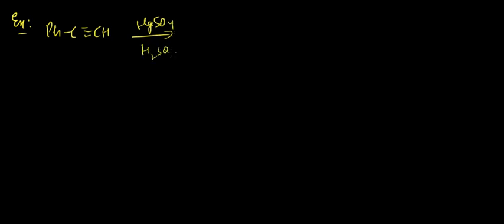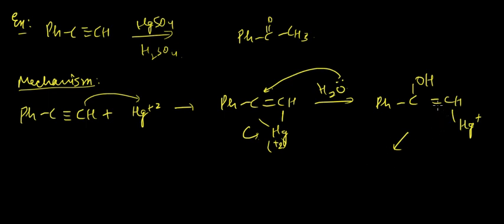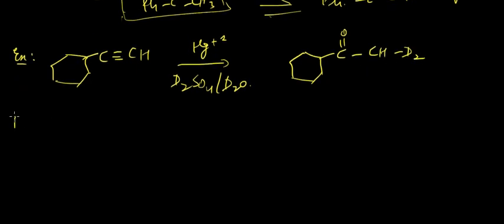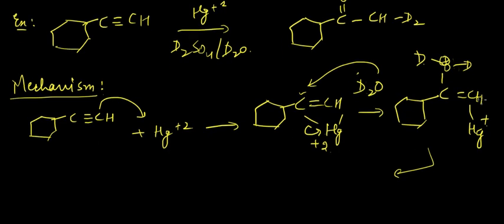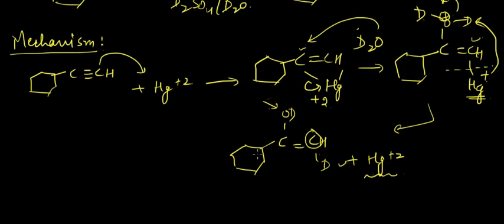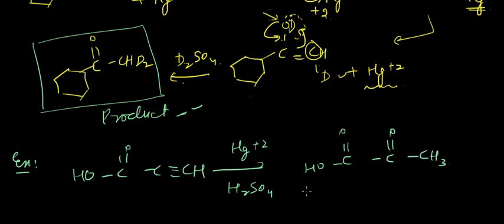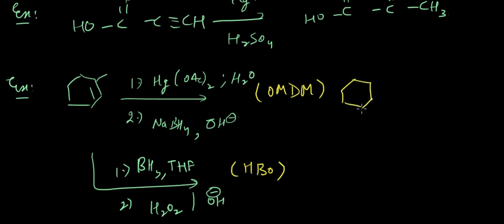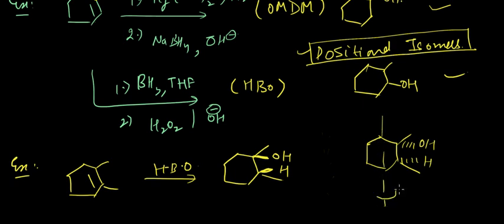102. Examlpes on OMDM and HBO